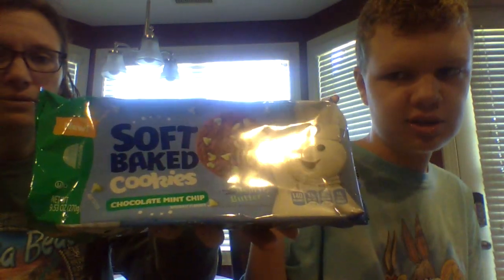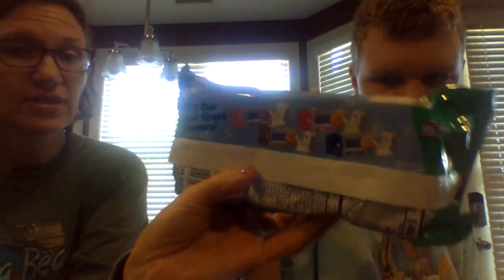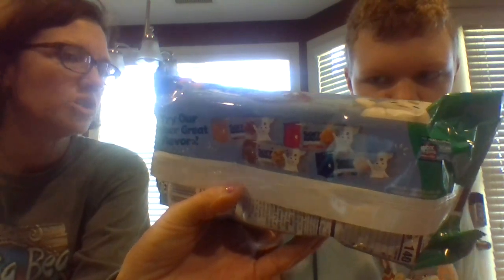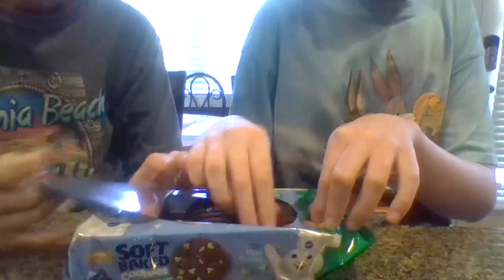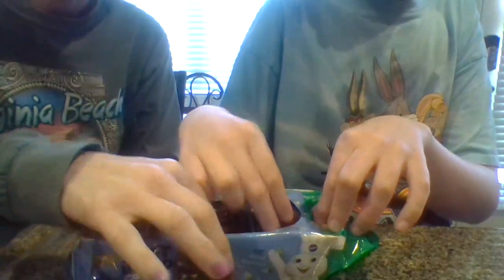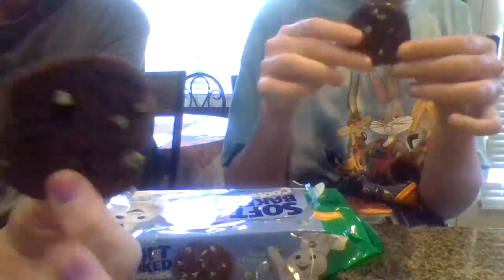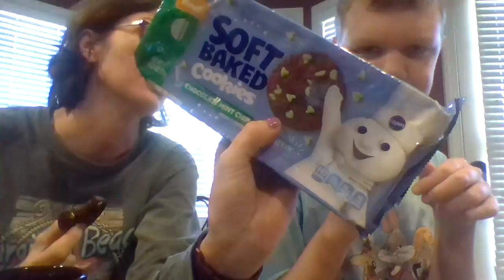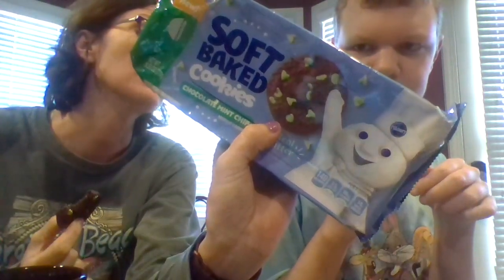Soft Baked Cookies by Pillsbury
These brand of cookies are awesome.  I reviewed the Chocolate Mint Chip today in my video.  I've tried two other kinds and really liked them.